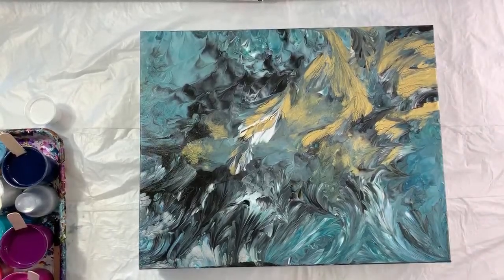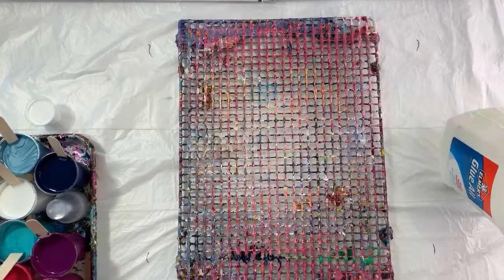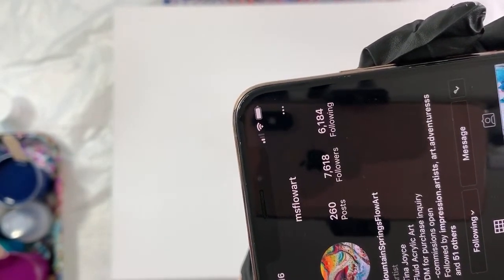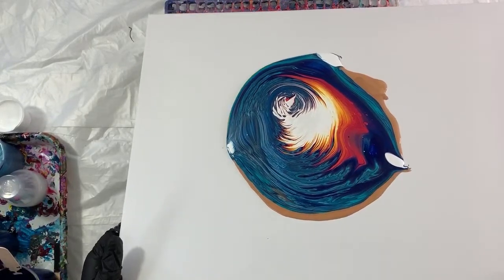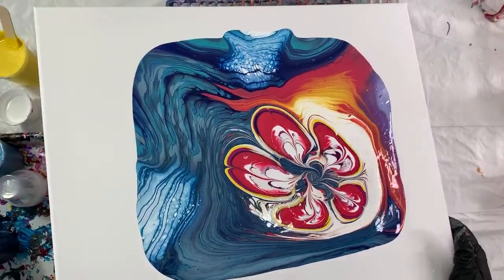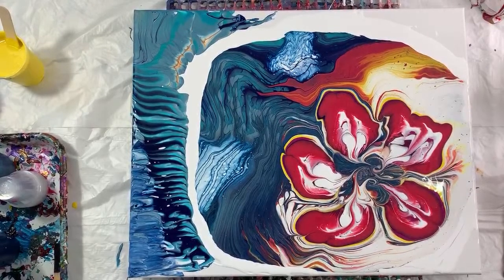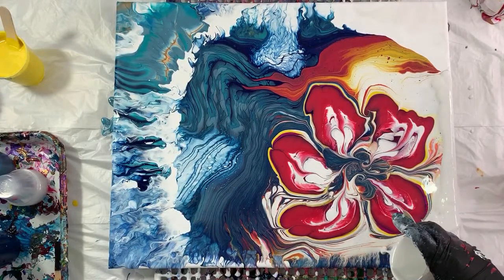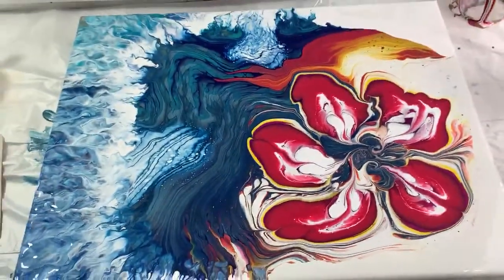Aloha! 🌺🏝🌊 Tropic Hawaiian Flower Painting + POURING MEDIUMS DISCUSSION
Heather Mader Art acrylic pouring techniques and fluid art in this video include: BEAUTIFUL bottle bottom Pour my first attempt and discussion on pouring mediums and all their effects. Also find MSFLOWART ON INSTAGRAM

Buy Supplies for this Video:
Gold Treasures Folk Art Gold
Gold Treasures Folk Art Rose Gold
Gold Treasures Folk Art Copper
Gold Treasures Folk Art Blue Quartz
Gold Treasures Folk Art Purple Topaz
High Flow Pearl by GOLDEN
High Flow Gold by GOLDEN
GAC 800 by GOLDEN
Floetrol 2-PK (Best Deal on Amazon)

Code is good until June 2020

Code is good thru  June 2020

I continue to test and use ARTEZA products and paints and love their brightness and the vibrancy of the way they dry.

This Channel is about acrylic pour painting techniques and supplies, and a lot more fluid art tutorials, experiments, pouring medium and supplies reviews are coming up!